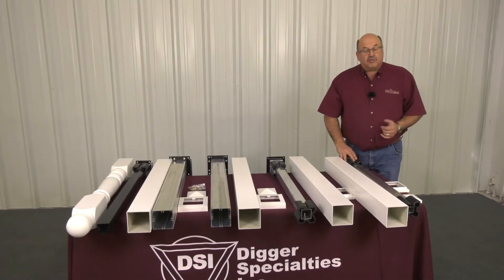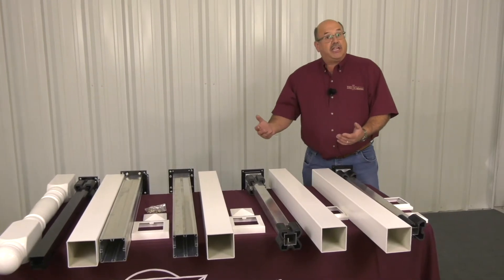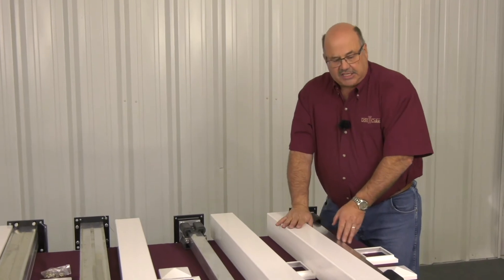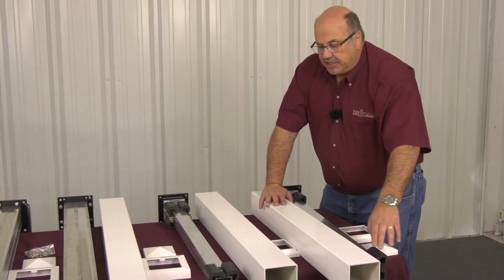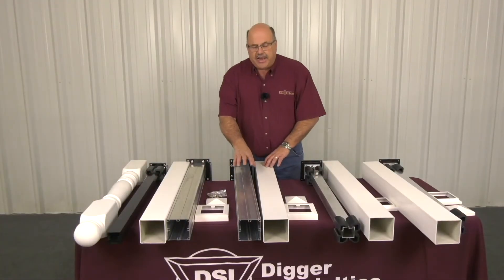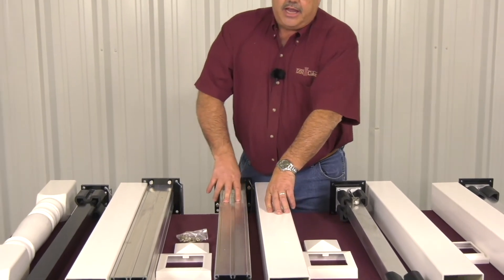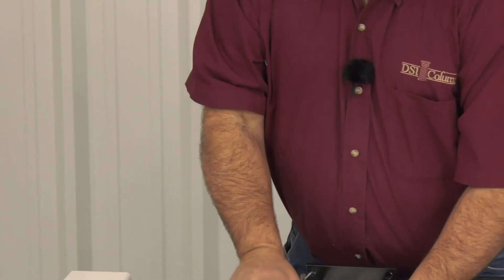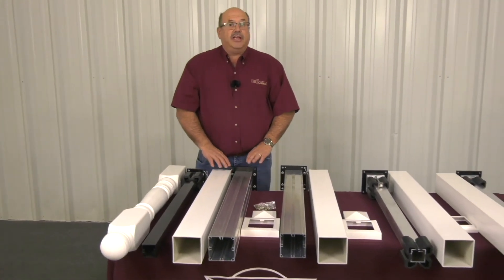PolyRail® Vinyl Railing Post Mount Selection and Description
Video reviewing the Post Mount offering for the DSI PolyRail® Railing system.